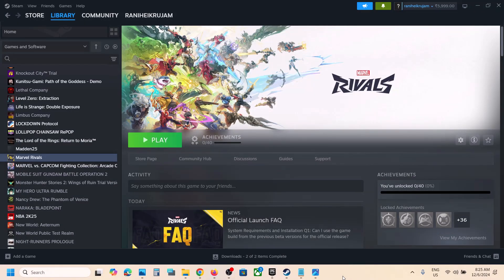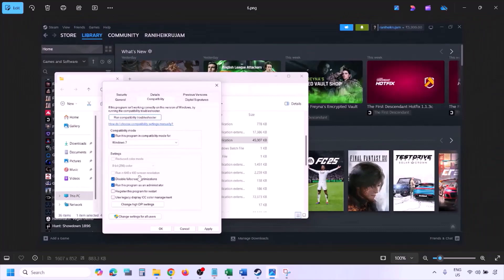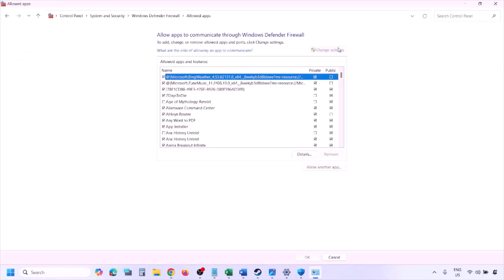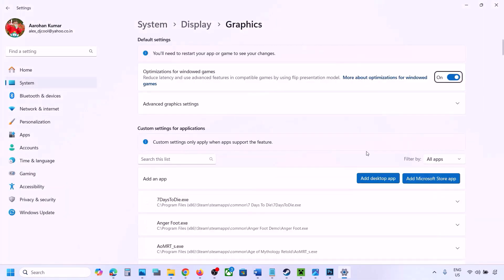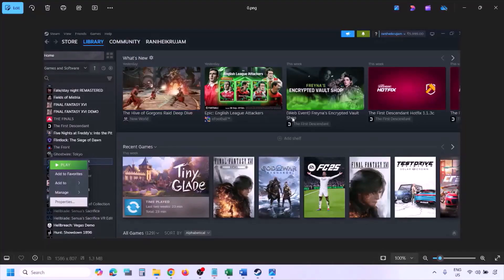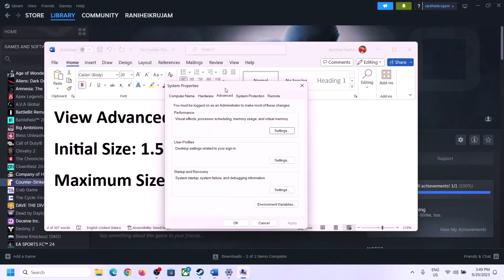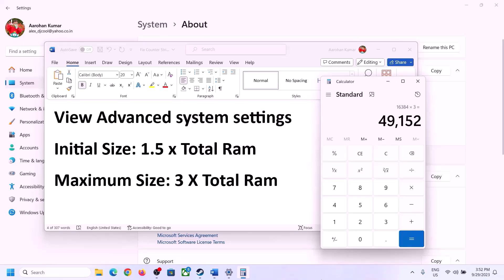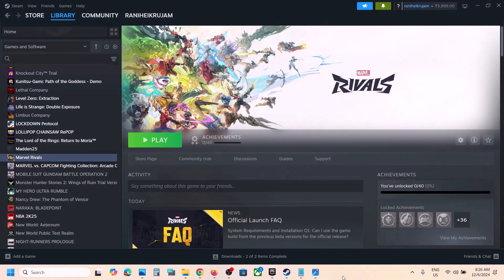Fix Marvel Rivals Not Launching/Won't Launch/Not Opening On PC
How To Fix Marvel Rivals Not Launching/Not Opening On PC,How To Fix Marvel Rivals Won't Launch On PC,How To Fix Marvel Rivals Not Starting,How To Fix Marvel Rivals Not Opening On PC